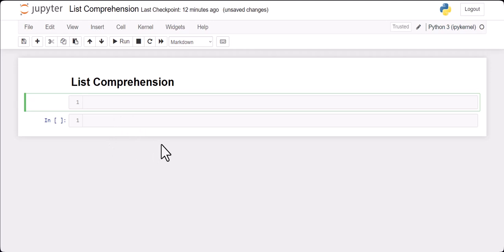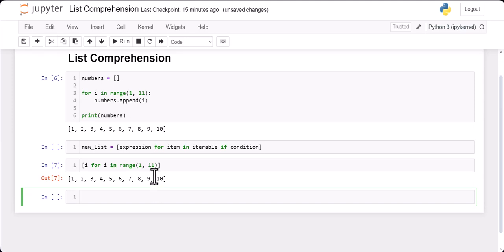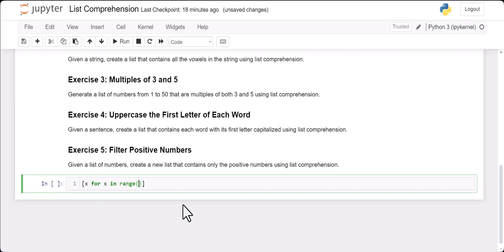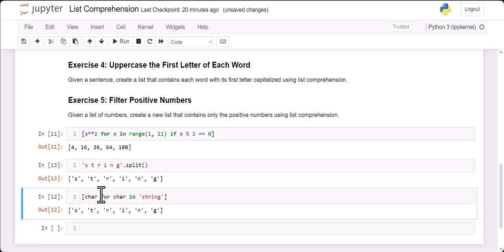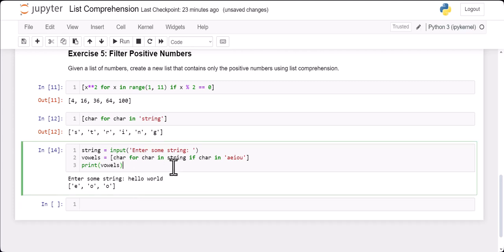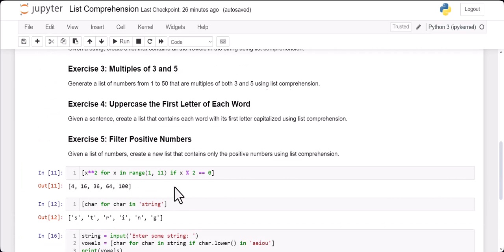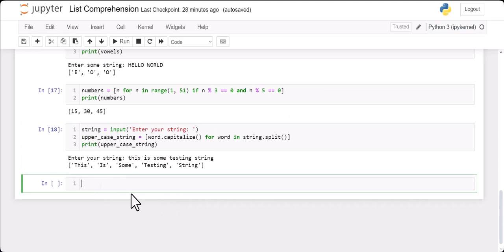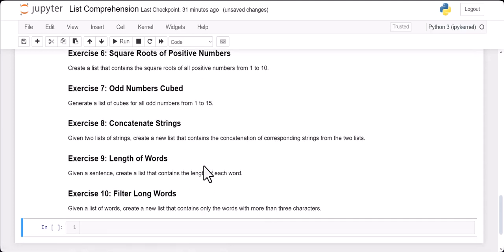List Comprehension In Python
In this video, we are going to learn about list comprehension in Python.
Please do the exercises and if you have any questions ask me in the comment section below.